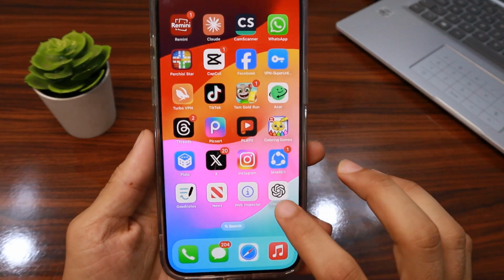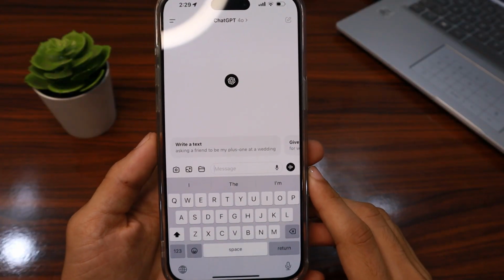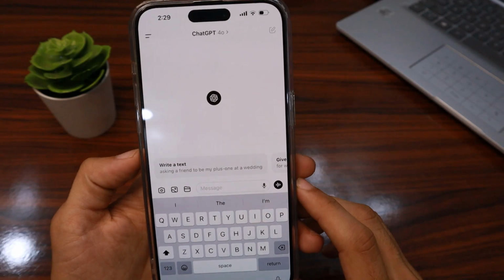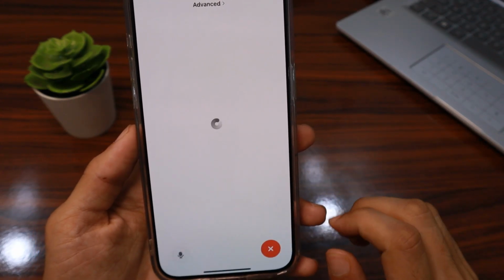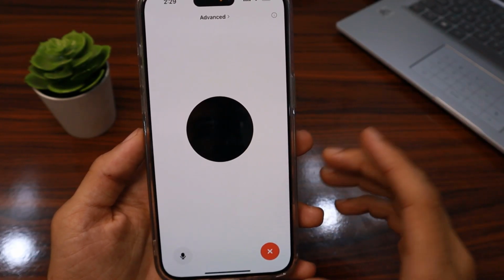How to Use Voice Input with ChatGPT Step by Step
In this video, I’ll show you how to use voice input with ChatGPT, step by step. Whether you're using ChatGPT on your mobile device or desktop, this tutorial will guide you through the process of enabling voice input so you can interact with ChatGPT hands-free. Perfect for users who want to dictate messages or perform tasks using just their voice!